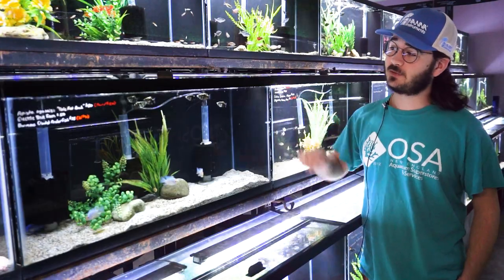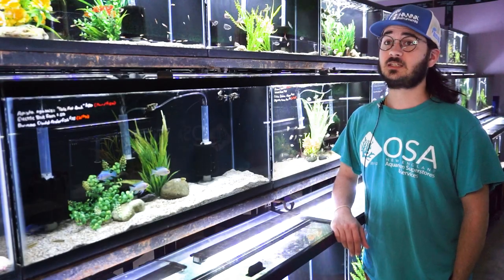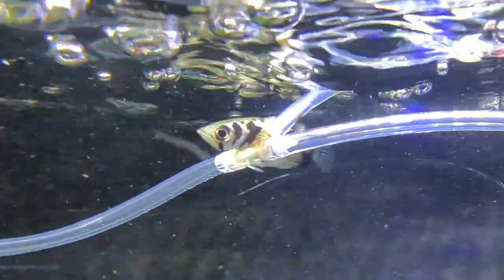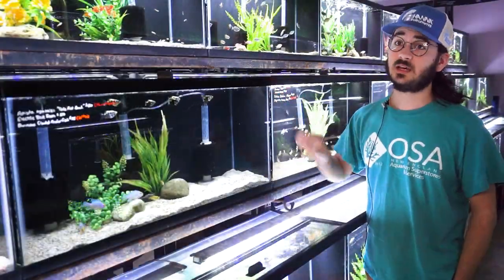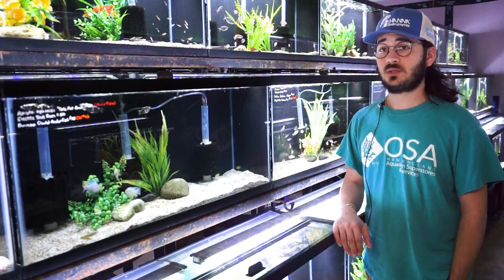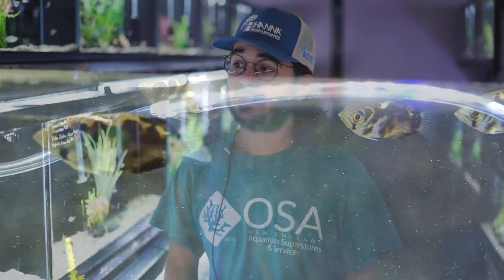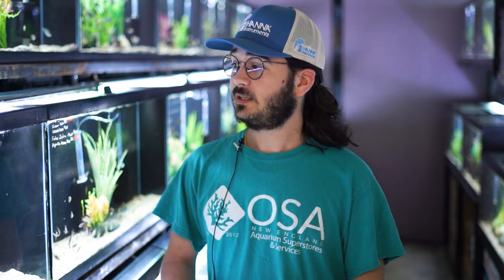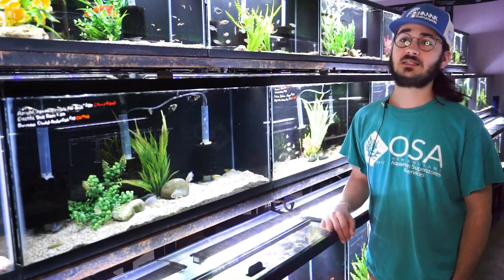All About the Archerfish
Eli takes you up close and personal with the archerfish!